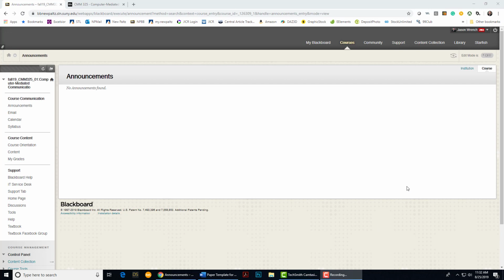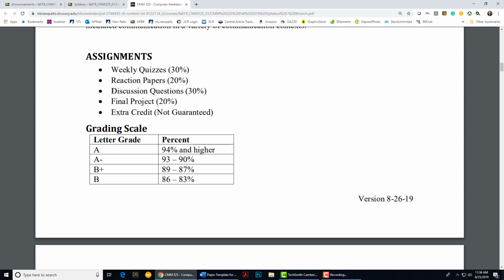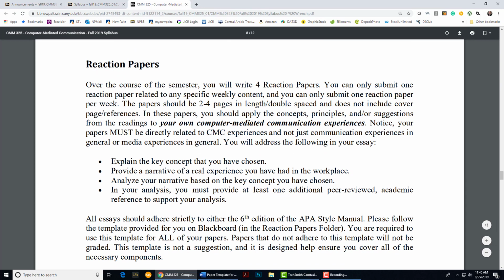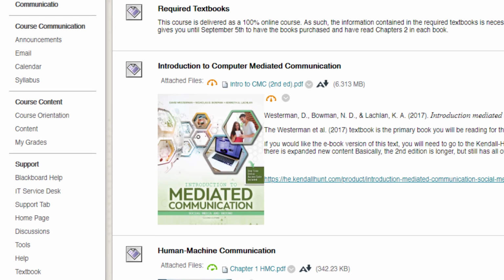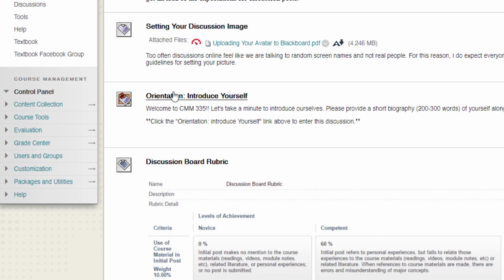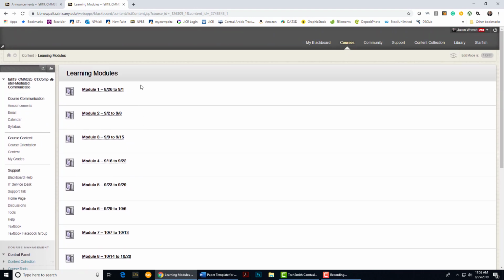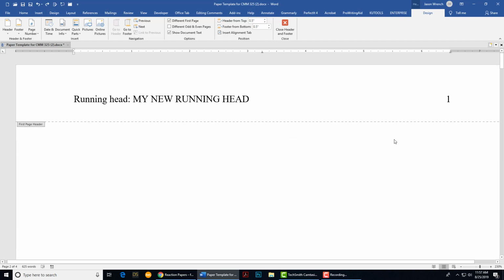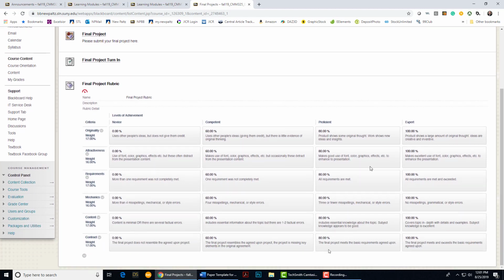CMM 325 Intro Video - Fall 2019